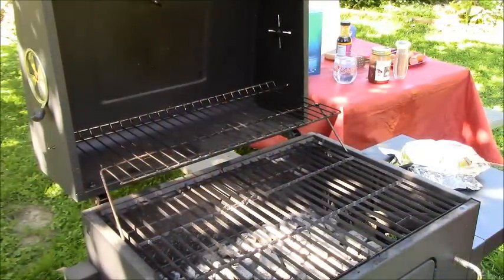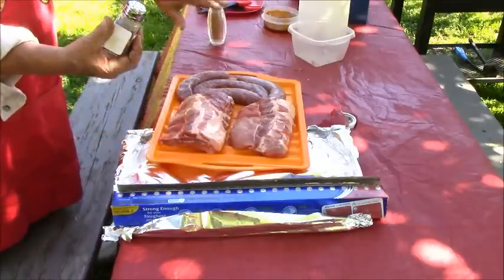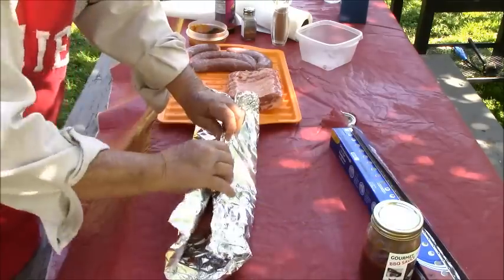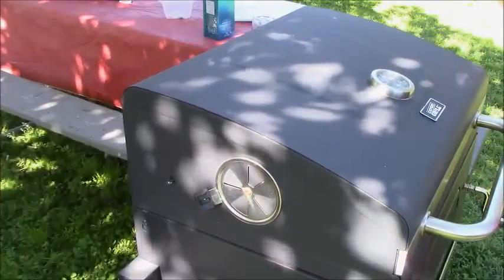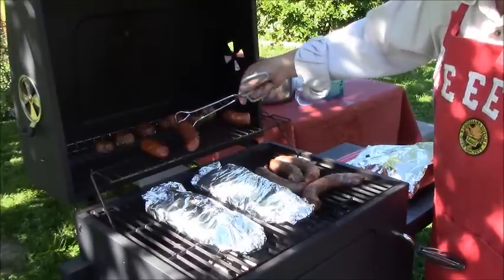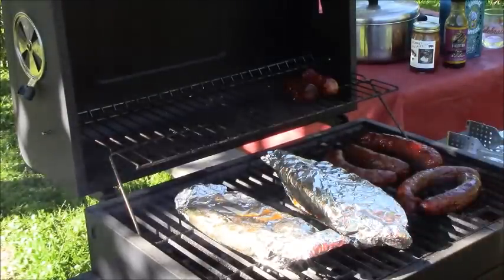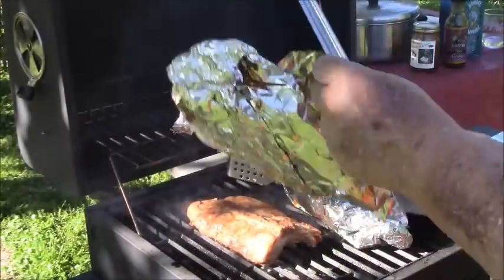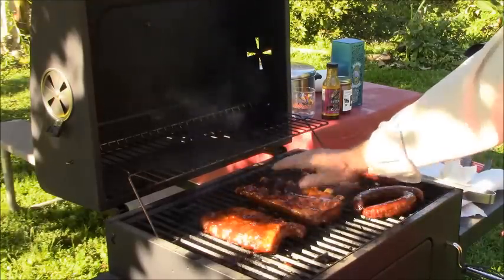Thai Pork Ribs On The Bayou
Join Chef Bourque as he prepares his Thai pork ribs his way. These ribs will melt in your mouth before your very eyes. Houdini couldn't perform this feat. Aieee!